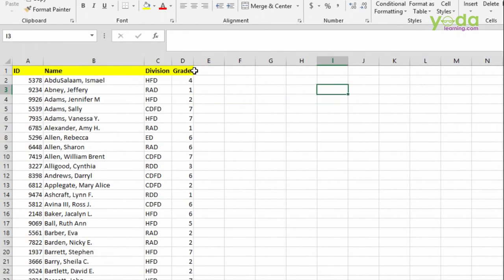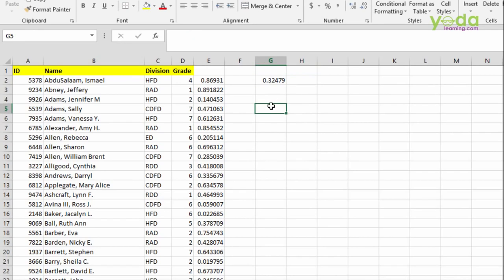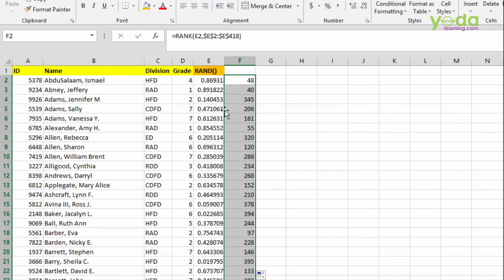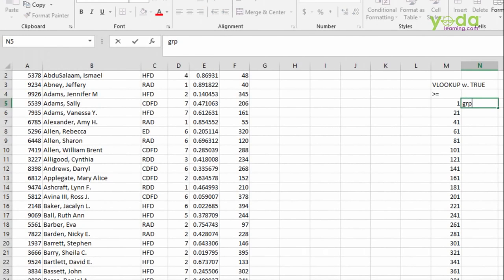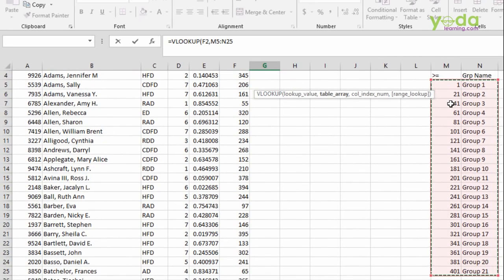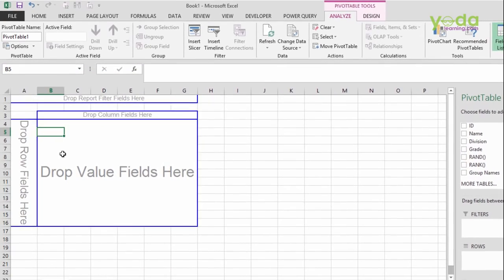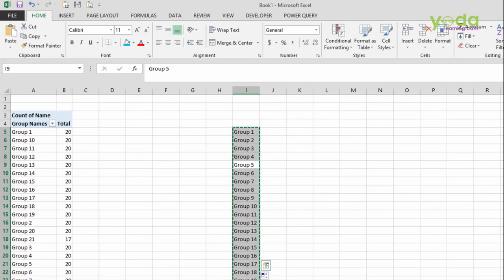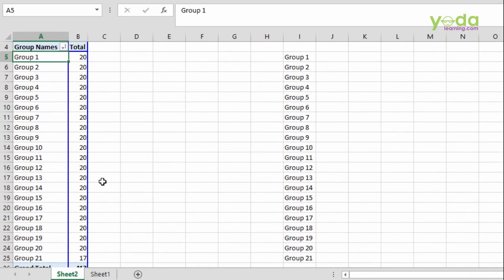Grouping data in Excel using Pivot Table & Rand, Rank & Vlookup Formulas